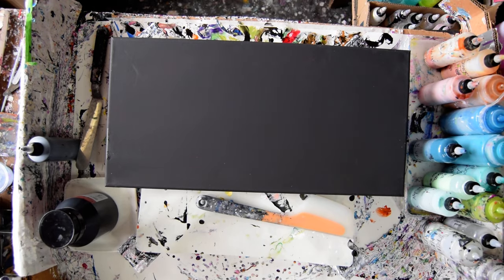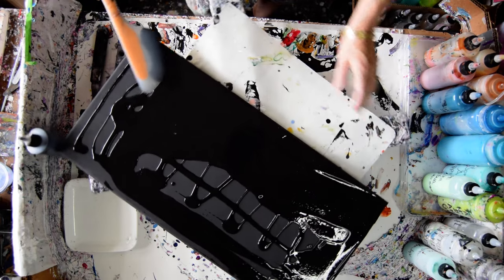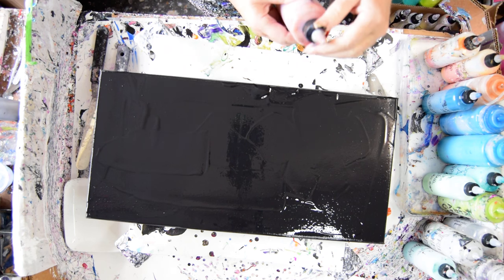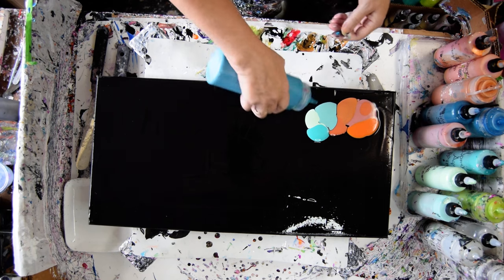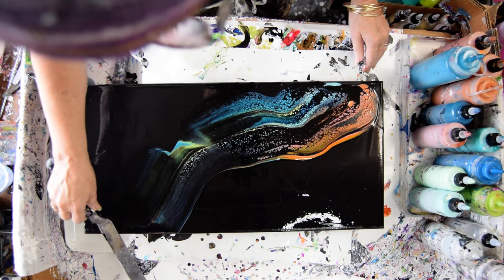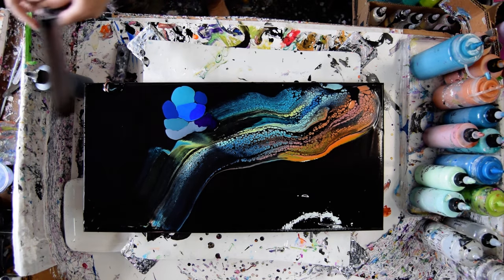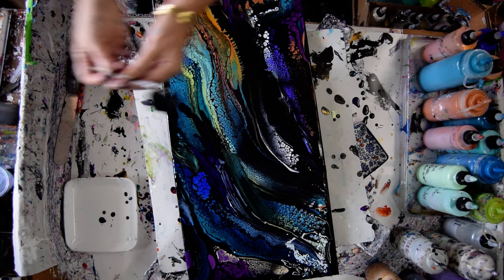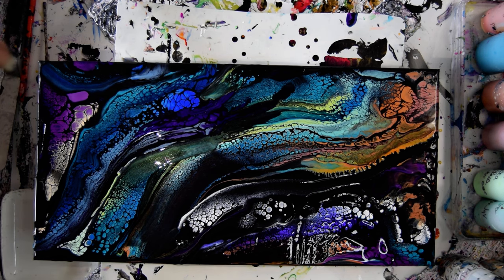#9411 Colorful Lacing Contemporary Fluid Acrylic Painting 8.18.2023 Intuitive art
9411 Colorful Lacing Contemporary Fluid Acrylic Painting 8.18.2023 Intuitive art

Colourarte Colors -Primary Elements=P.E. (Pigment Powders) Prizm Pours Colors-P.P.-Vivid Intense Acrylics V.I. Vivid Intense Fluorescents-listed-Burnished Copper-V.I.-Baltic Amber-P.P.
Ginger Peach P.E.-Orange Peel with added Gold Sparkel-P.E.-SeaMonster-P.P.-Sea Glass-P.P.
Sparkling Aqua-P.P.- Royal Sapphire-P.P.-Agave Blue-P.P.-Fandango-P.P.-Cerulean Blue-P.P.
Blue Velvet-P.P.-Midnight Shadow-P.P.-Nebula Star-P.E.-Black Iris-P.P.-Deep Amethyst-P.P.
Black Rasberry-P.P.-Baltic Amber-P.P.-Chantilly Lace-P.P.-Snap Dragon-P.E.-Indian Spice Gold-P.P.
True Silver-P.P.

Base layer Amsterdam Black acrylic mixed with a 3/4 Floetrol and 1/4 GAC 800 from Golden-50% paint -50% mix

 The usual Cell activators used here are mixed into Aussie Floetrol, estimated 3/4 Aussie Floetrol1/4 paint, alternative mixtures can also be a half-and-half mixture of Aussie Floetrol… depending on your preferences. I have found a number of brands that work for me, I used Amsterdam here.  I like 50-50 also. Other colors can be used as cell activators.